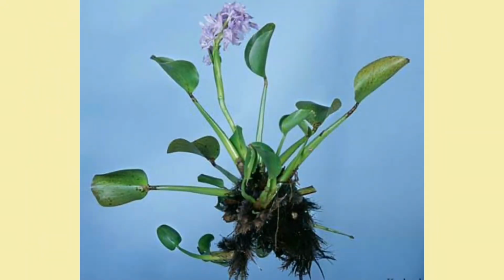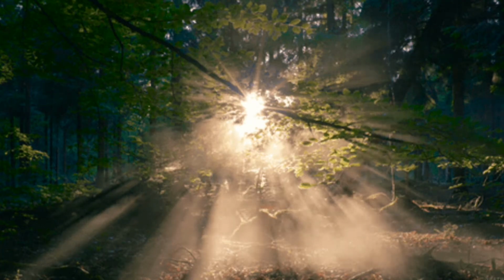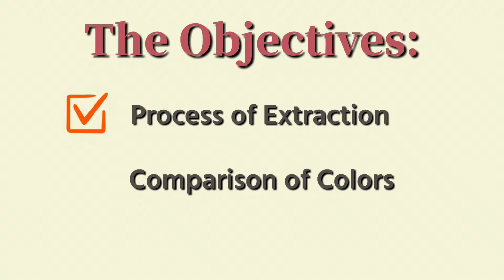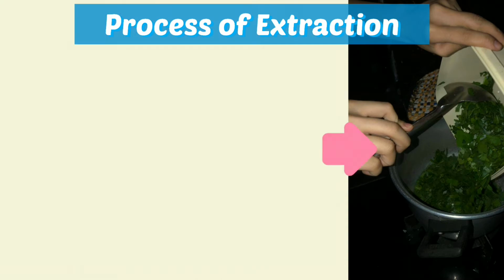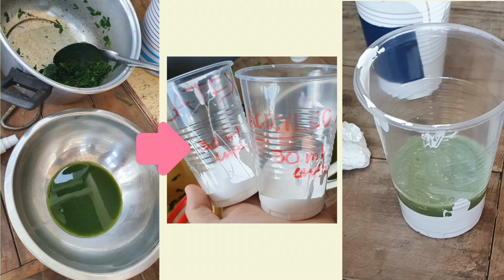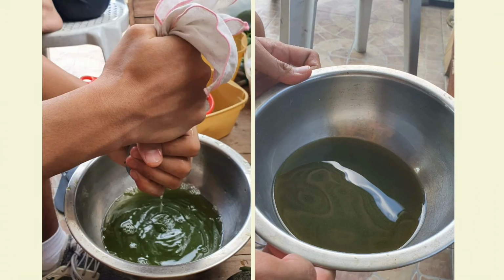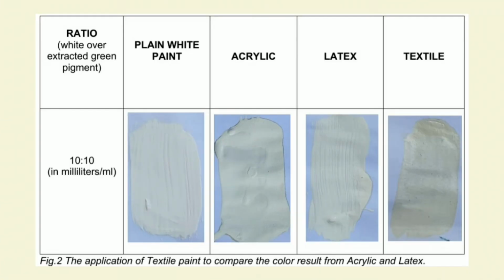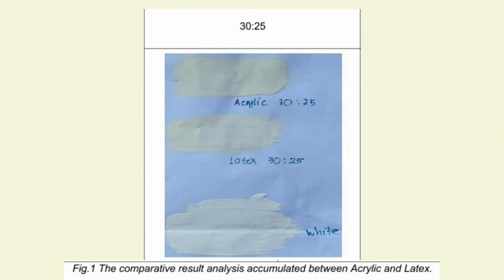Extracted Pigment from Eichhornia Crassipes (Water Hyacinth) As A Material for Paint Mixing